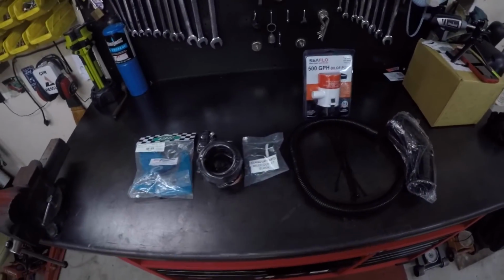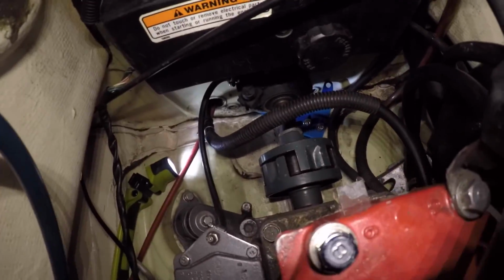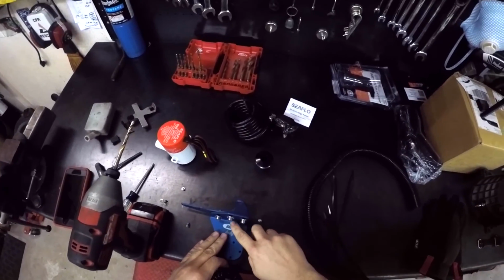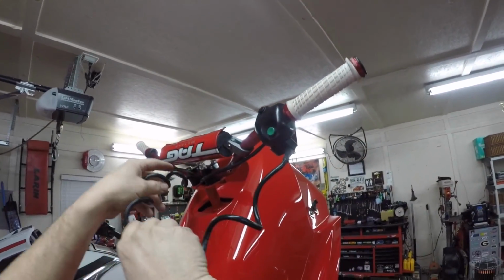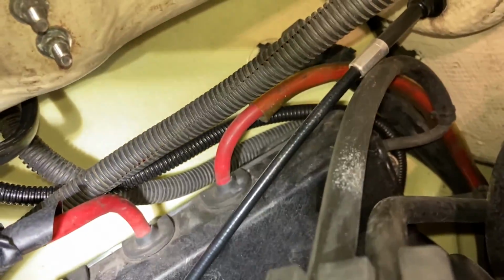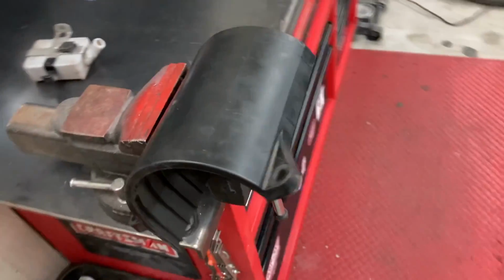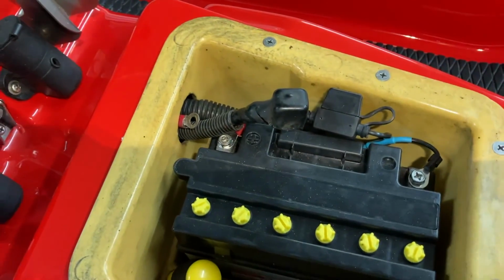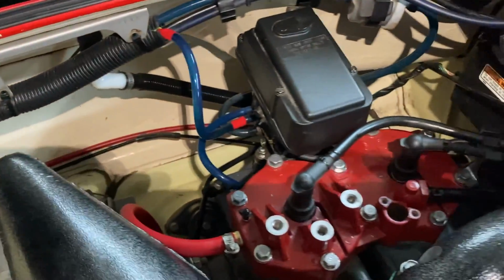Jetski Bilge Pump Universal Pwc Setup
Bilge pump

3/4 Bilge Fitting

Finally got around to putting the bilge pump on the wave blaster.  Hopefully this video will help anyone that is looking to put a pump on their ski.

🔻 BUILD PARTS! 🔻

Yamalube Oil

Finger Throttle

Bilge pump

3/4 Bilge Fitting

"Due to factors beyond the control of Coyote Chris, it cannot guarantee against unauthorized modifications of this information, or improper use of this information.  Coyote Chris assumes no liability for any property or personal damage that may arise from doing a repair on your vehicle after watching any of our videos.  Due to factors beyond the control of Coyote Chris, no information contained in this video shall create any expressed or implied warranty or guarantee of any particular result.  Again, any injury, damage or loss that may result from improper use of tools, equipment, or the information contained in this video or any of our videos is the sole responsibility of the user and not Coyote Chris."